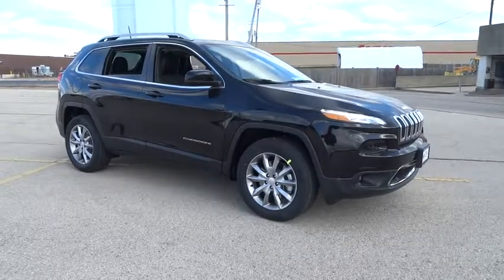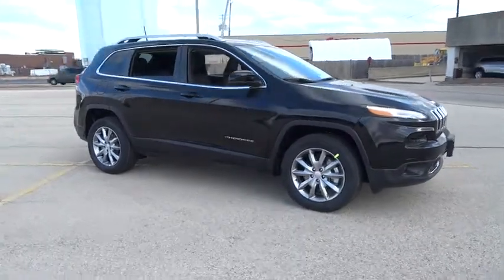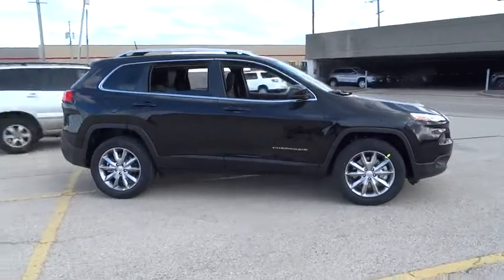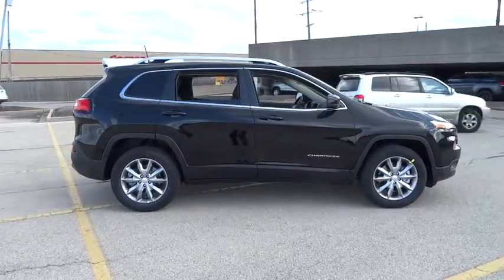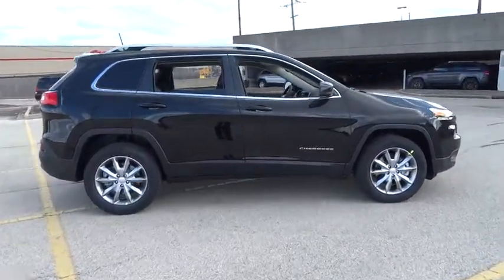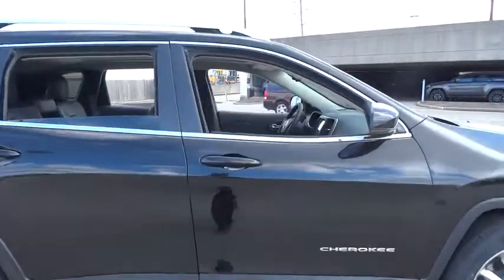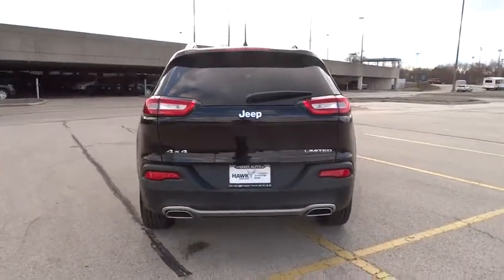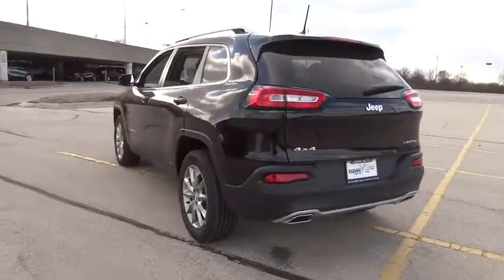2018 Jeep Cherokee Elmhurst, Forest Park, Oak Lawn, Schaumburg, Melrose Park, IL 180274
Hawk CDJR
7911 W Roosevelt Rd

Come view this vehicle today at our Hawk CDJ location!  7911 W. Roosevelt Rd, Forest Park IL 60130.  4 Wheel Drive!!!4X4!!!4WD** This is the perfect, do-it-all car that is guaranteed to amaze you with its versatility* You win! Priced below MSRP!!!  What a value*** Safety equipment includes: ABS, Xenon headlights, Traction control, Passenger Airbag, Curtain airbags...Other features include: Leather seats, Bluetooth, Power locks, Power windows, Heated seats...